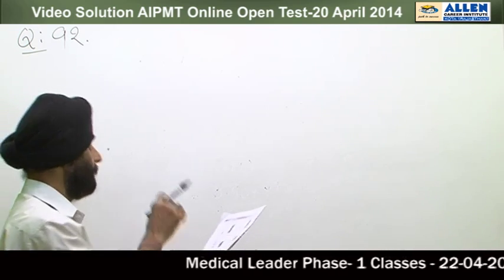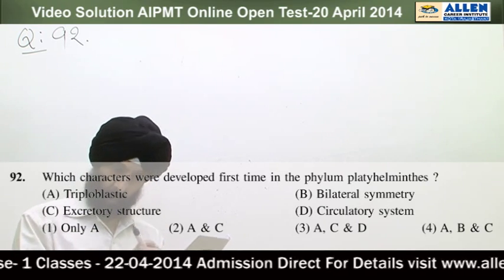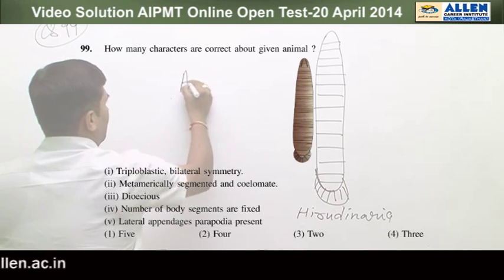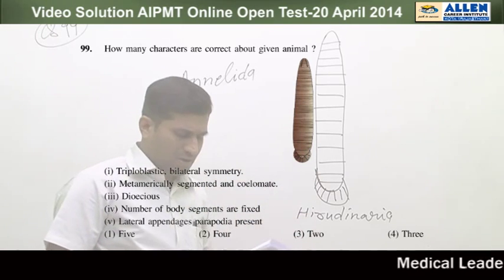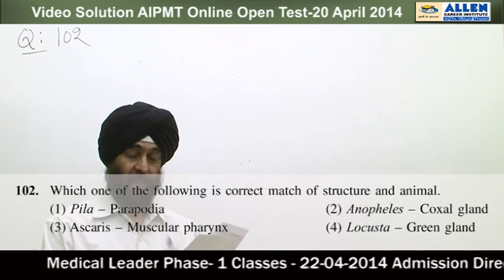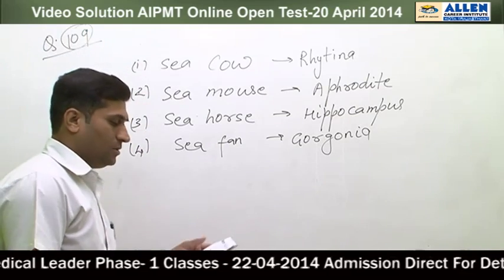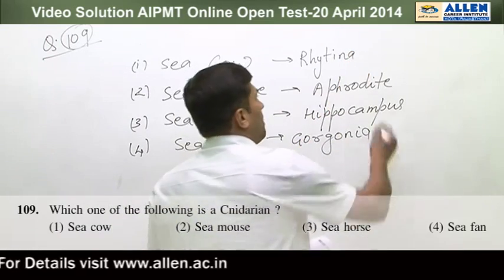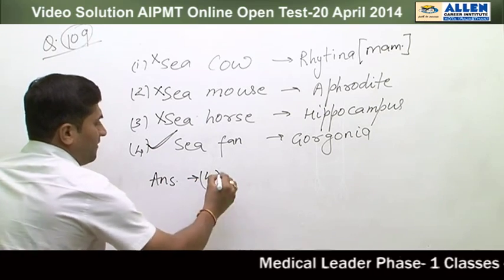AIPMT -2014 All India Online Open Test Solutions- Biology Q.92,99,102,109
Video Solutions of All India Online Open Test for AIPMT 2014,                                                 conducted by ALLEN Career Institute Kota,
Subject  Biology Question No.92,99,102,109